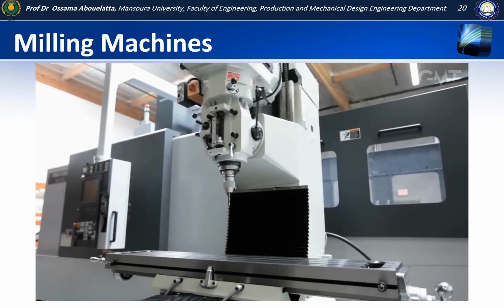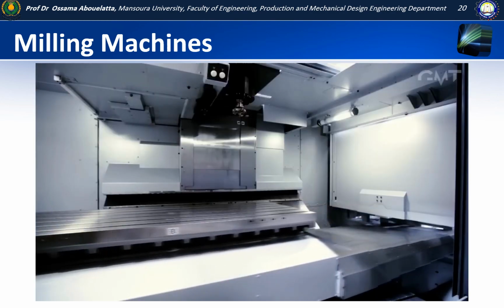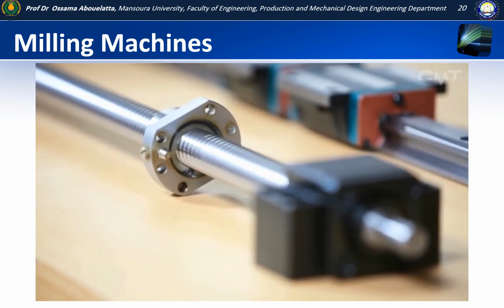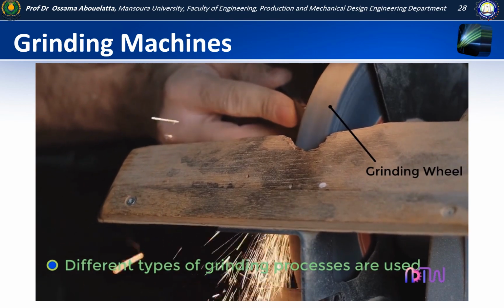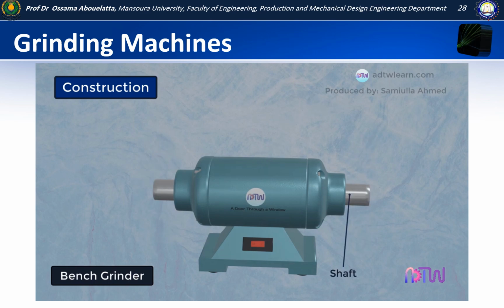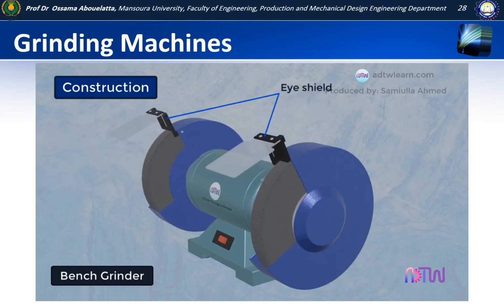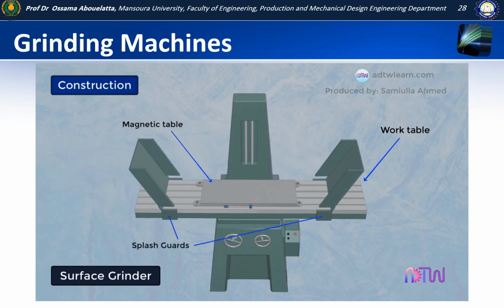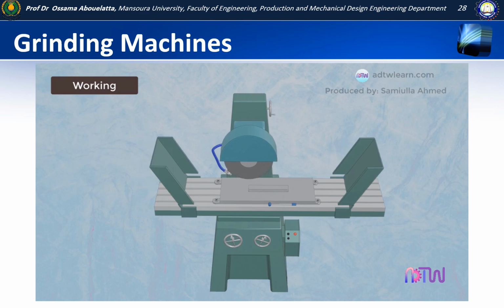L05_PT_Milling and Grinding Machines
This lecture aims:
to identify the milling processes.
to identify milling machines.
to differentiate between milling machines.
to calculate cutting speed, machining time and material removal rate.
to identify milling cutters.
to identify the abrasives and bonded abrasives.
to identify grinding wheels.
to differentiate between grinding operations and machines.